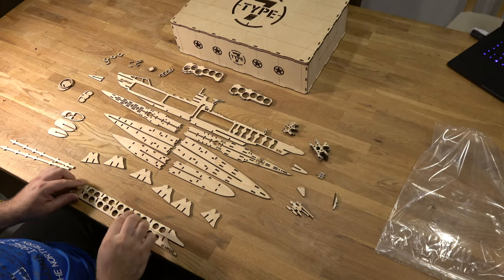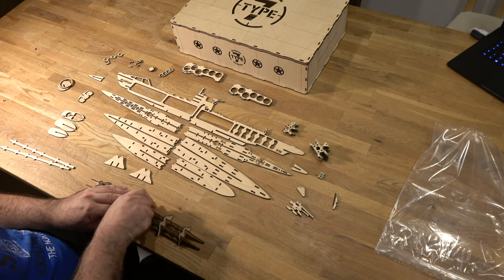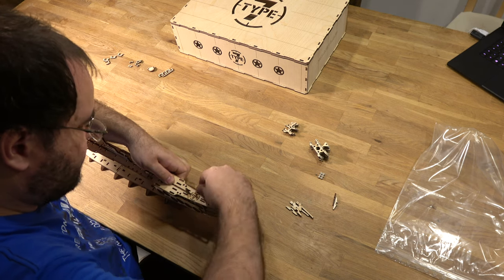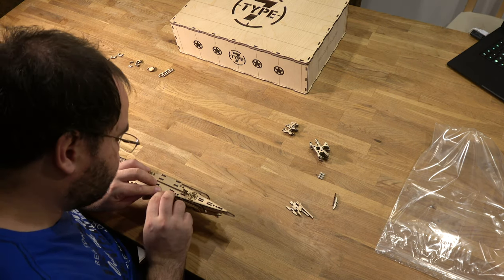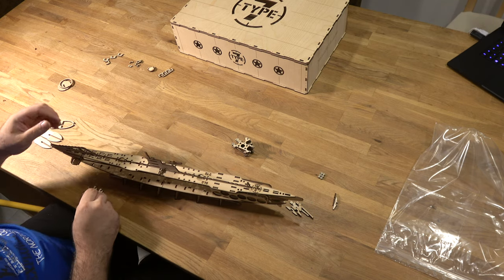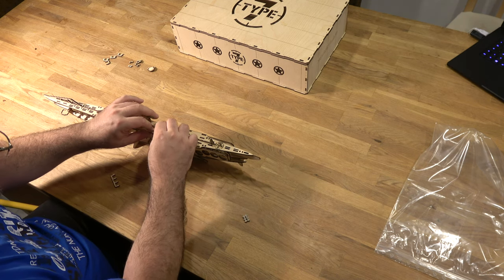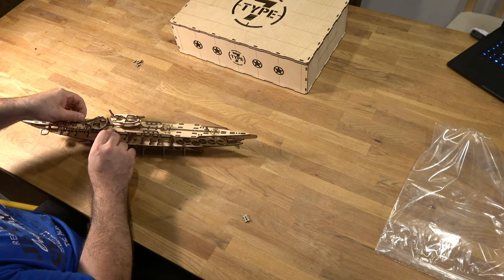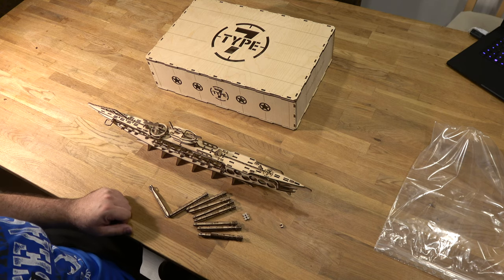Assemble the Type 7 submarine in about 10 minutes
This video shows how to assemble the laser cutted wood and reate a submarine from world war II. It can also be disassembled.